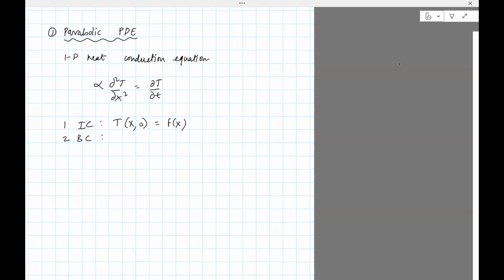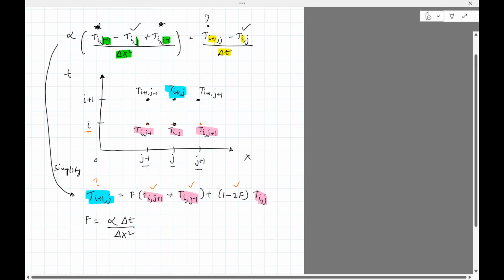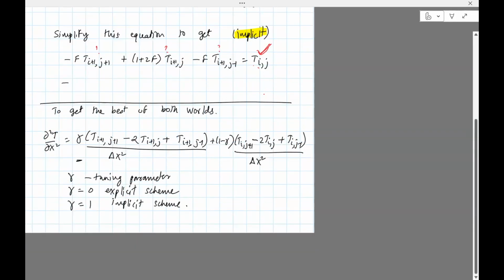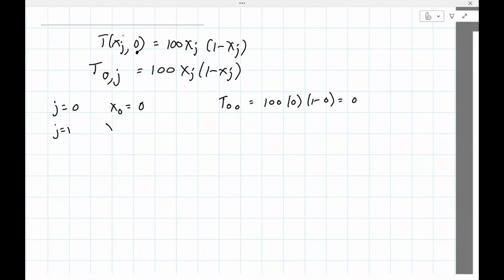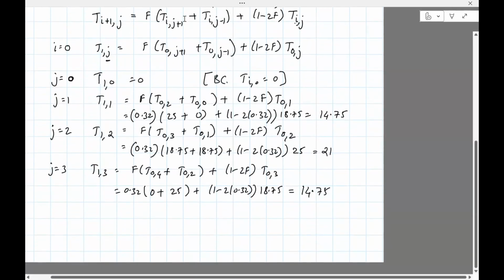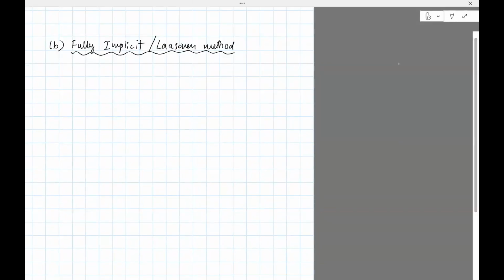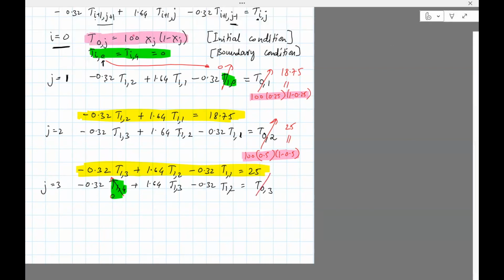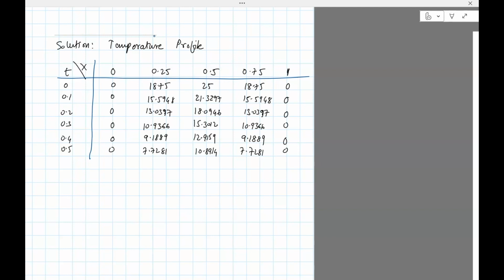Numerics Lec10b: Parabolic Partial Differential Equations (Fall 2023)